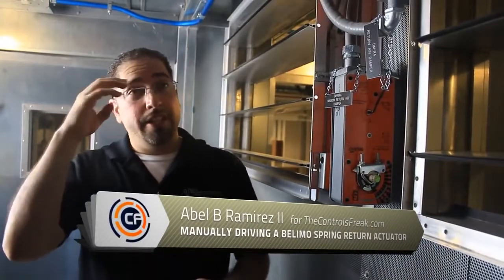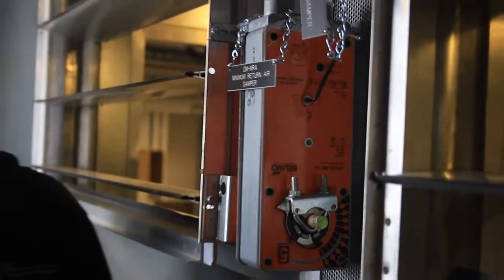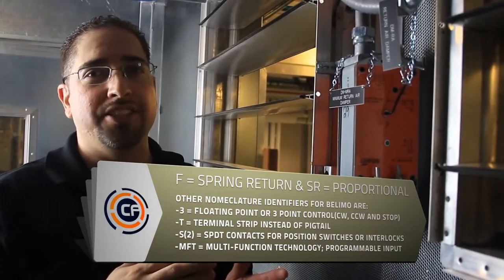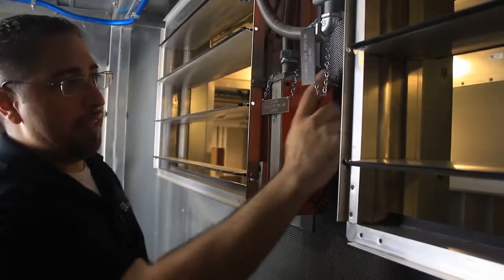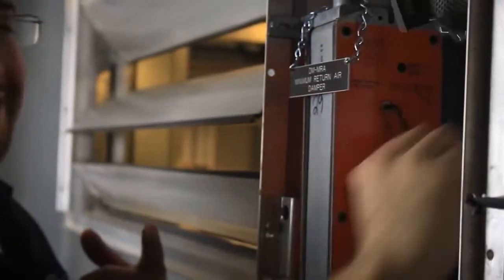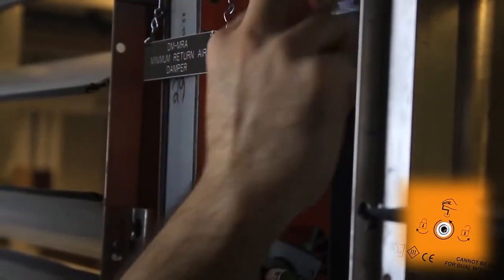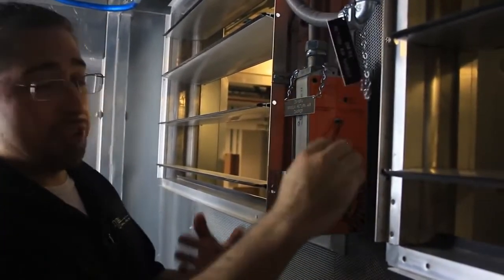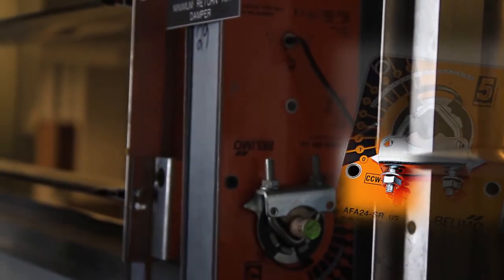Động cơ điều chỉnh van gió có lò xo phản hồi làm việc thế nào How Do Spring Return Actuators Work Us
PGTech cung cấp giải pháp động cơ điều chỉnh van gió có lò xo phản hồi . Động cơ điều khiển van gió có lò xo phản hồi làm việc như thế nao? Lắp đặt động cơ điều khiển van gió có lò xo phản hồi. Động cơ điện cho van gió loại có tín hiệu lò xo phản hồi. Động cơ điện cửa gió có tín hiệu lò xo phản hồi và cách lắp đặt và hướng dẫn sử dụng. How does a Spring return damper actuator work?